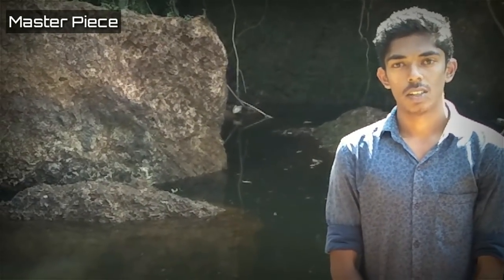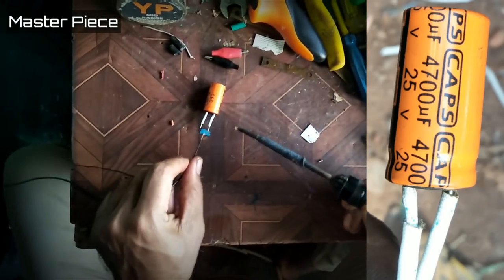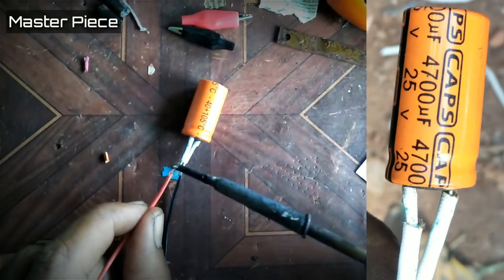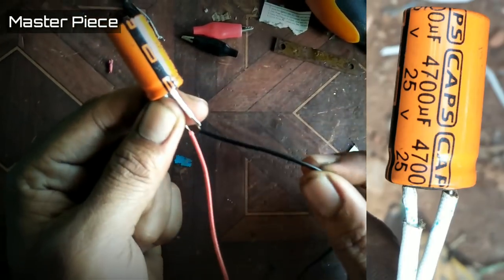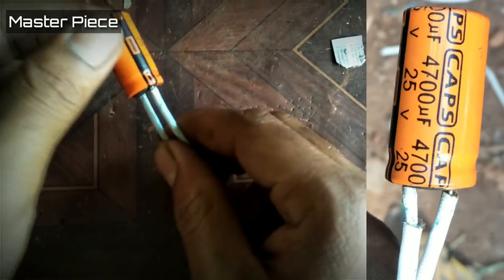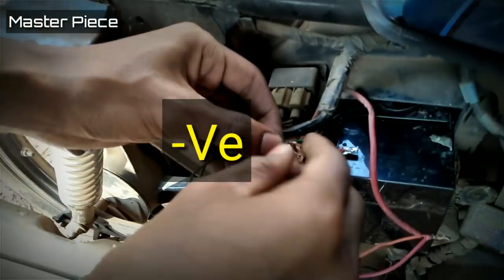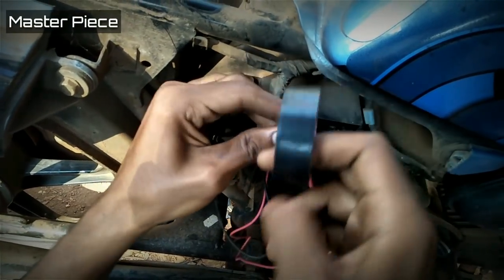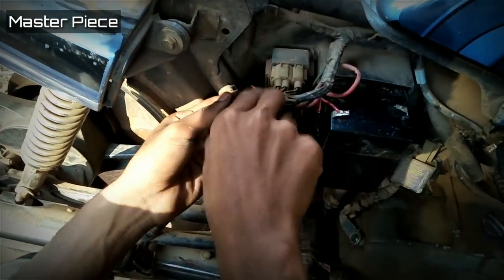Bike weak Battary problum Solve by using A capacitor /കേടായ ബാറ്ററി വെറും 25രൂപ ചിലവിൽPowerfulആക്കാം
4700uF 25V Capacitor വാങ്ങുന്നതിനു വേണ്ടി ഈ ലിങ്കിൽ ക്ലിക്ക് ചെയ്യുക

പുതിയ ബൈക്ക് ബാറ്ററികൾ വാങ്ങാൻ

കേടായ ബാറ്ററി വെറു 25രൂപ ചിലവിൽPowerful ആക്കാം/Bike weak Battary problum Solve by using A capacitor